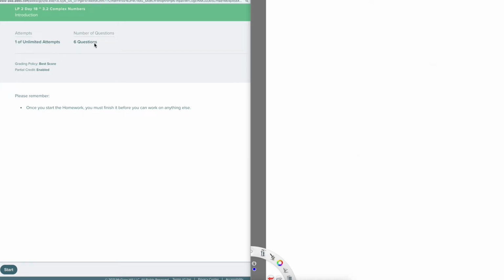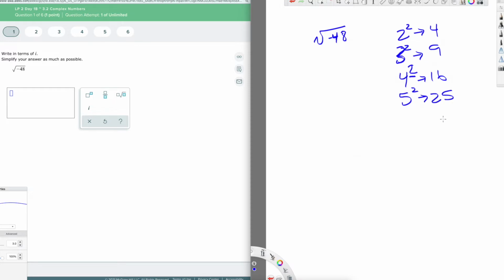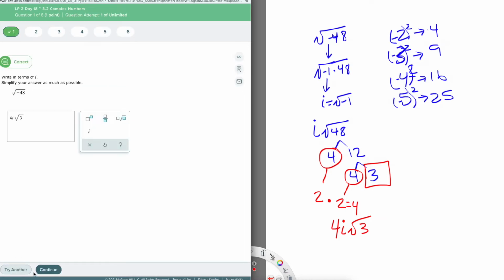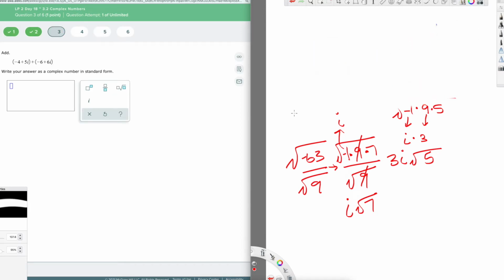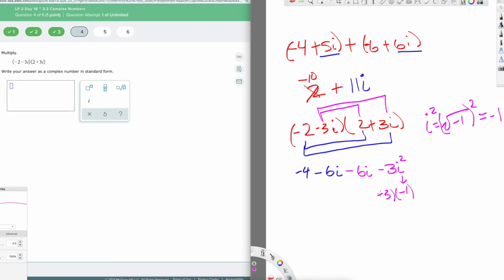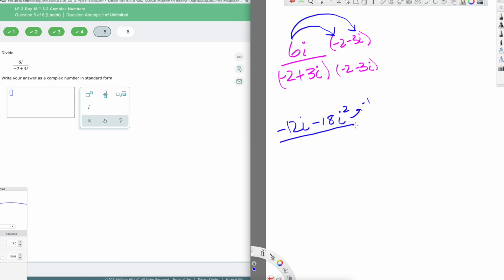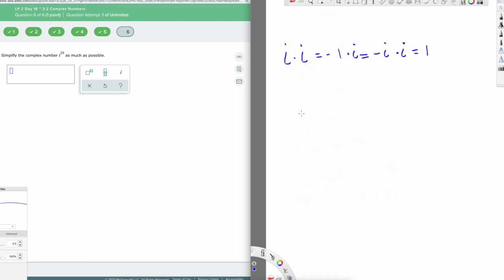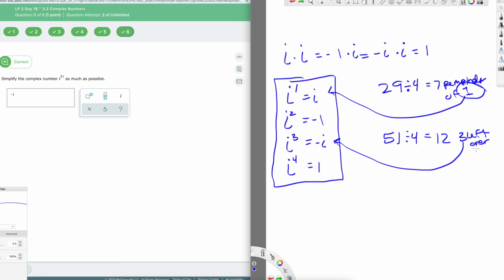3.2 Complex Numbers IM II